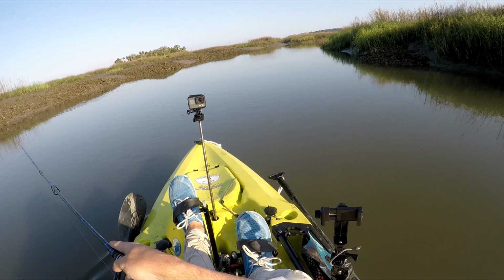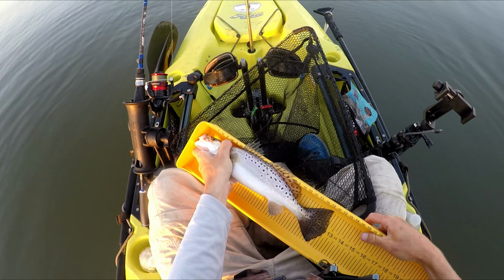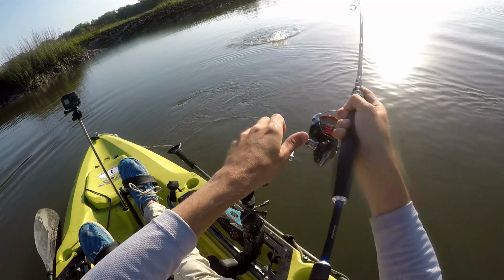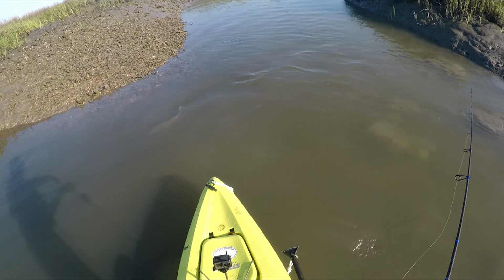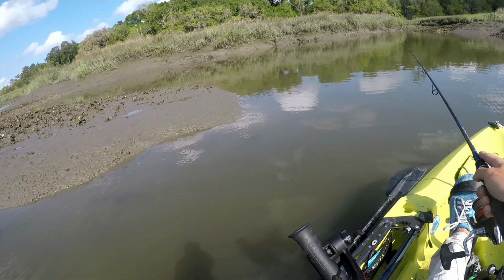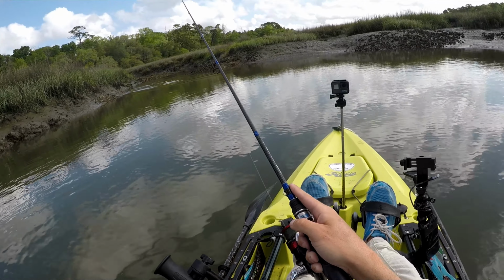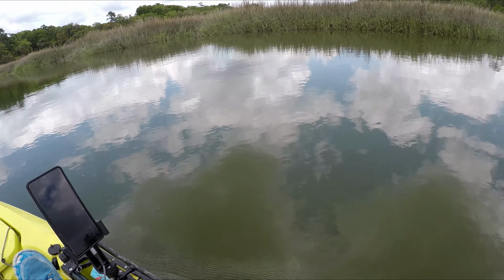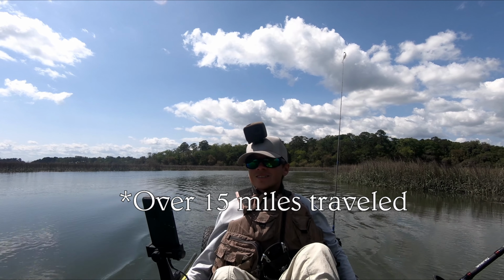I Fished a Tournament and THIS Happened! (Kayak fishing)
Over 8 hours on the water, 15 miles traveled by kayak and this is what happened.

Kayak in this video: 2021 Hobie Outback Pedal Kayak

Landing net
Measuring Board